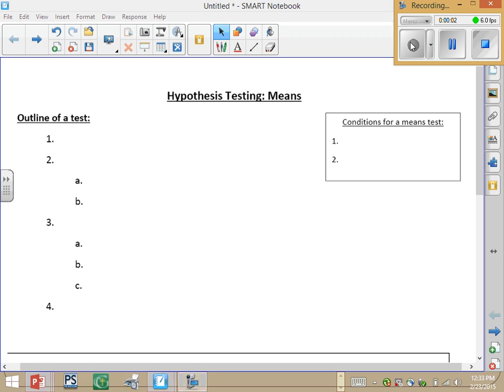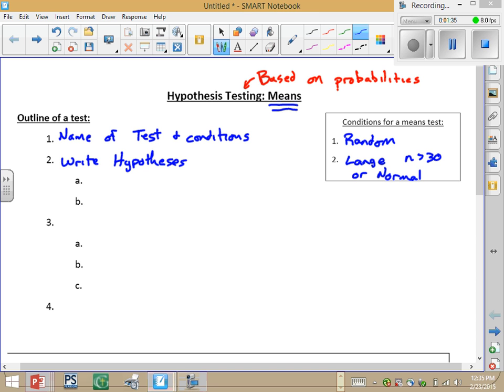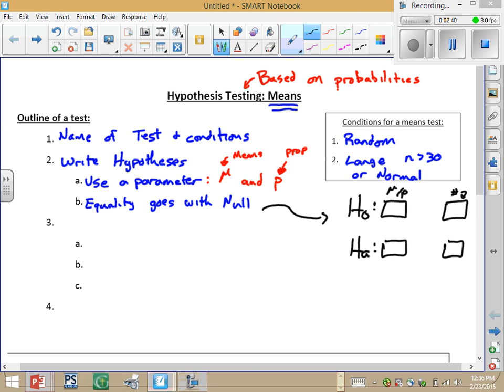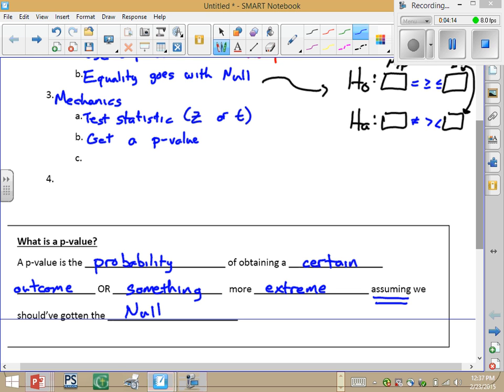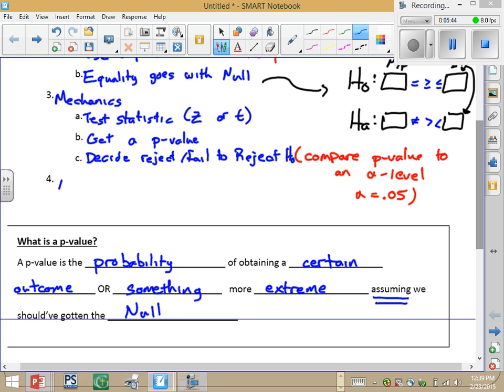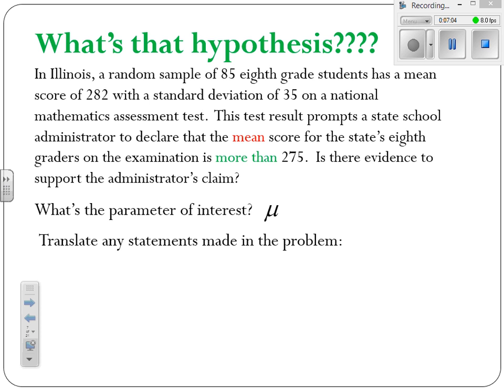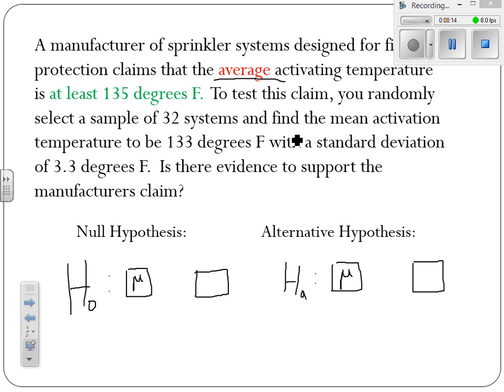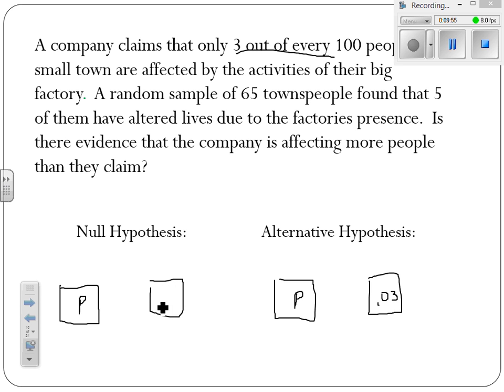Intro to Hypothesis Testing for Means